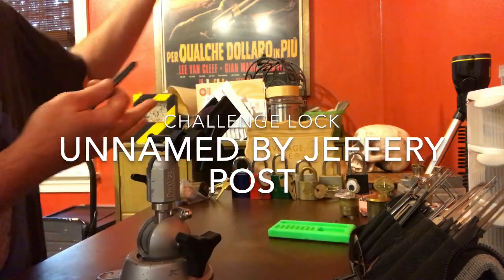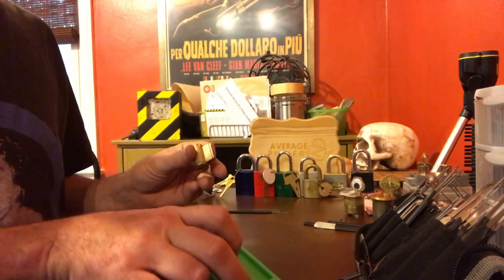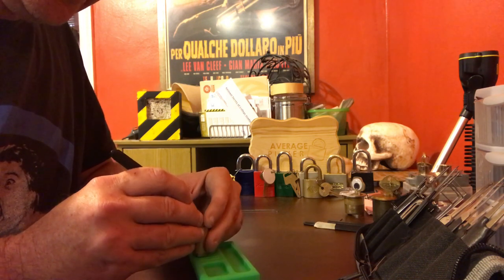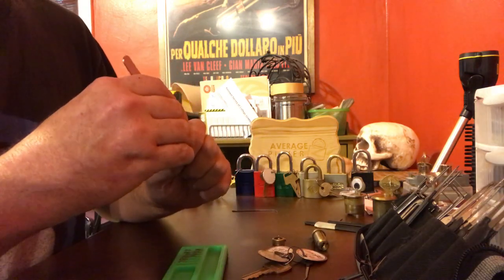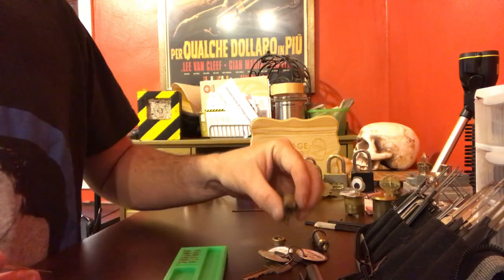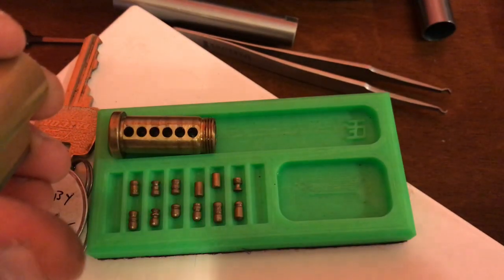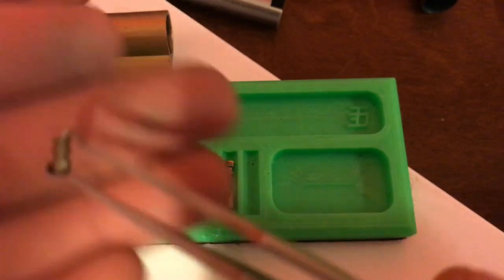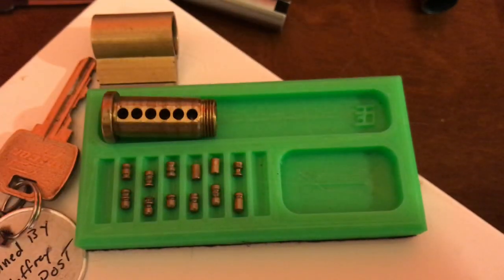Challenge Lock by Jeffery Post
Point of Turnover 1:31
Key and Gutting 2:25
Pin Closeup 6:15